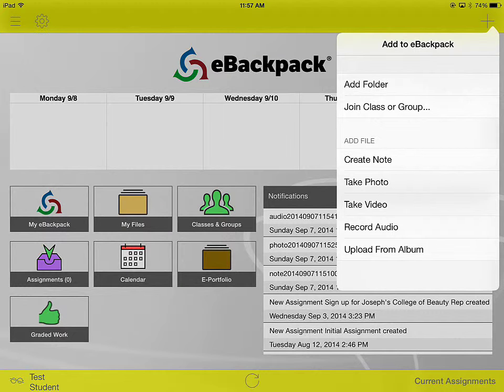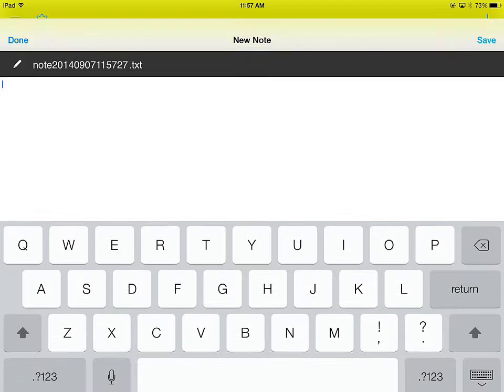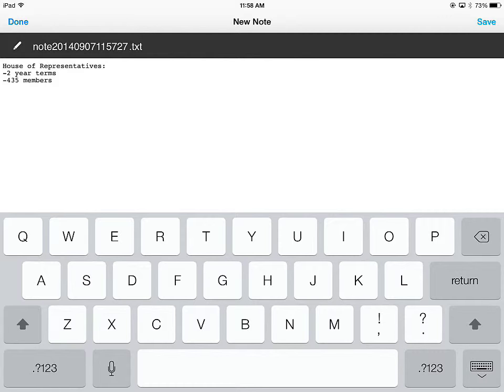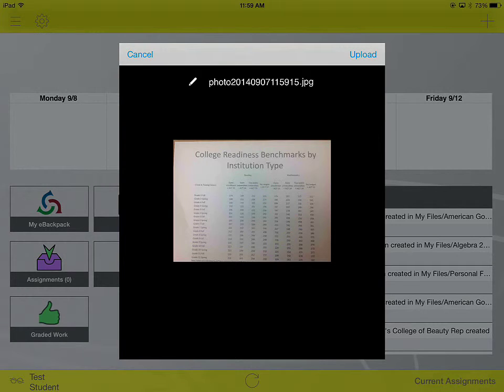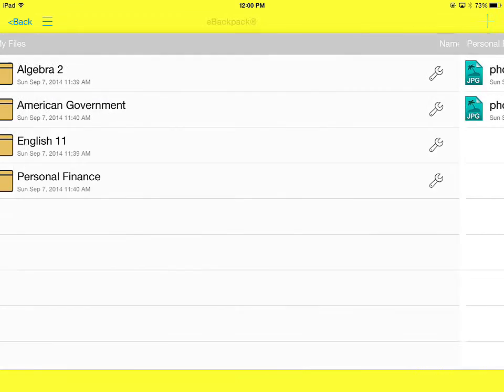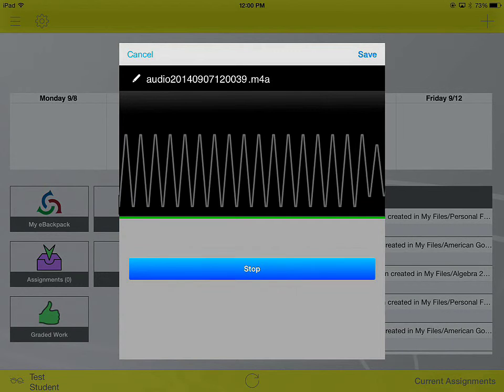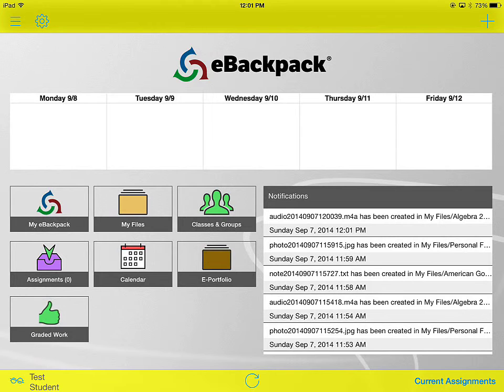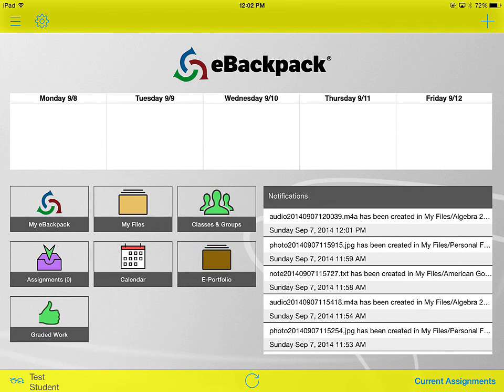eBackpack Features: Creating Notes; Taking Pictures, Recording Video/Audio